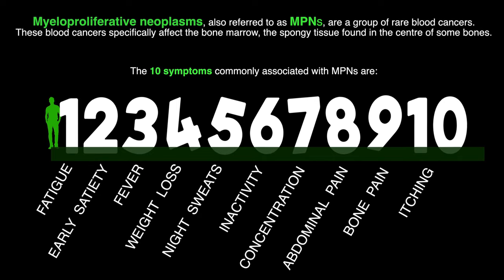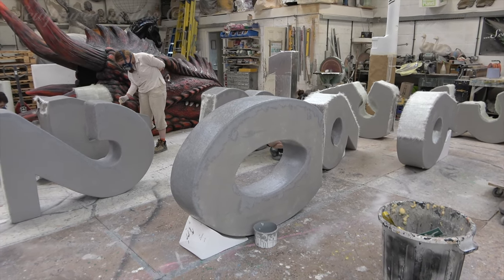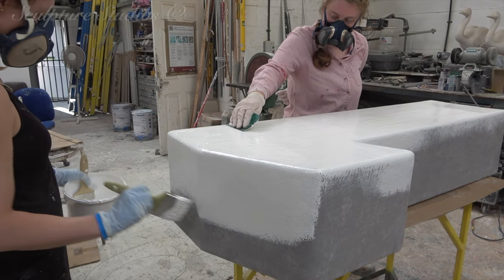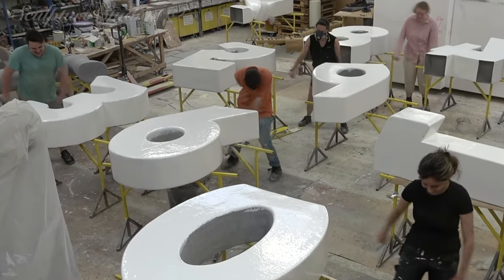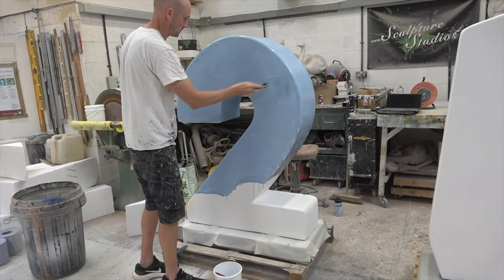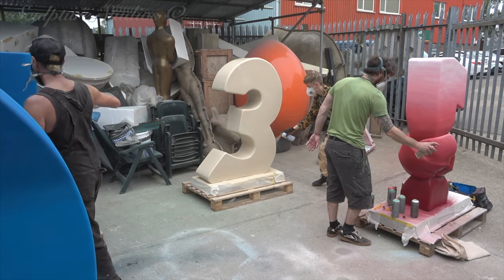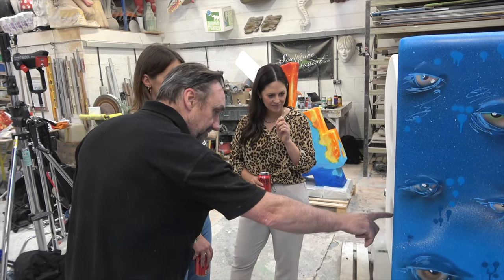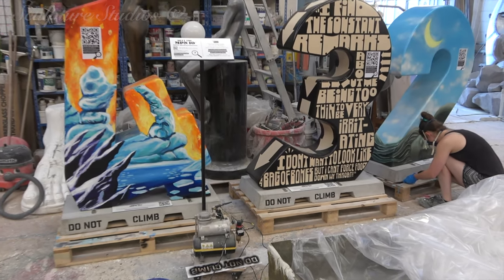Giant Numbers - MPN 10 Blood Cancer Awareness Campaign - by Sculpture Studios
Giant numbers created for the MPN 10 awareness campaign. Myeloproliferative neoplasms (MPNs) are a form of blood cancer, originating in the bone marrow. The numbers and final artwork were designed to symbolise the top 10 main symptoms. Commissioned by a pharmaceutical company and Havas Life Medicom, the numbers were decorated by 5 UK based artists:

For more information about the MPN 10 campaign, please take a look at the campaign

♫ 'Sleep' by Scott Buckley - released under CC-BY 4.0.

♫ 'Jhoha' by Hele
Music from Uppbeat (free for Creators!)

♫ 'The Way' by Asher Lee